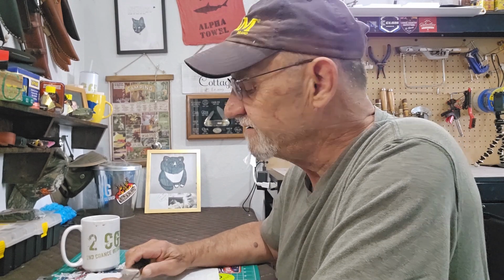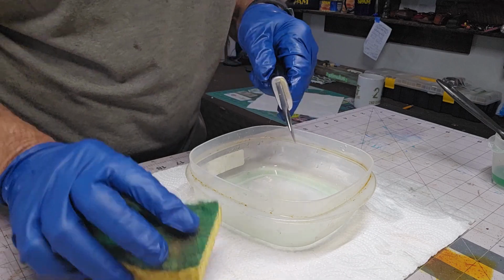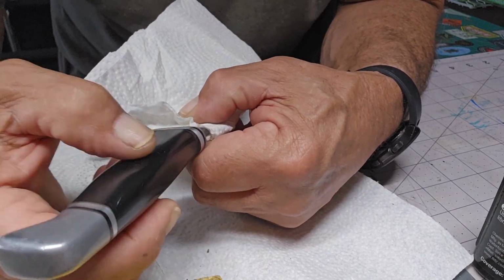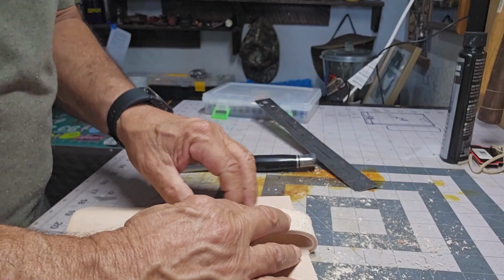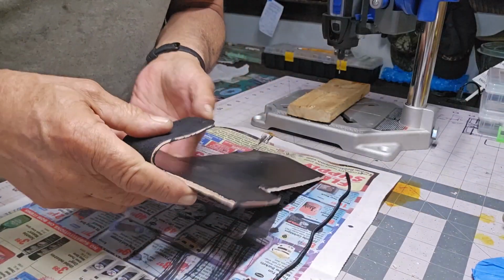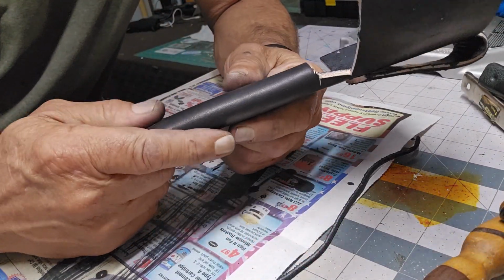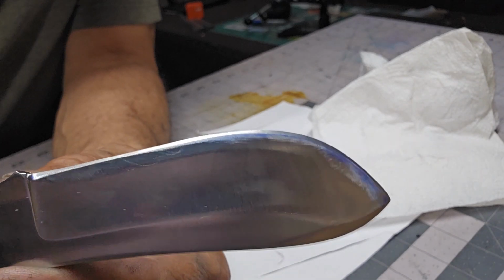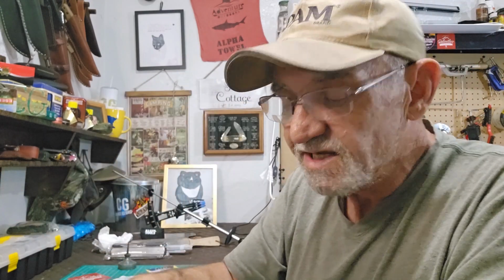Restoring A Vintage Buck Knives 103 Skinner And Crafting A Custom Sheath - Amazing Swap Meet Find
Vintage Buck Knives 103 Skinner Restoration and a custom sheath. A swap meet find.
Found tisone while visiting family in San Diego. Turned out to be a great find

2CG
MY PERSONAL LEARNING TO SURVIVE, personal prepping website for a novice planner:
Look me up on Facebook: George Bruce Waring ( My FB page is novice survivalist)
 Please stop by and and say hello